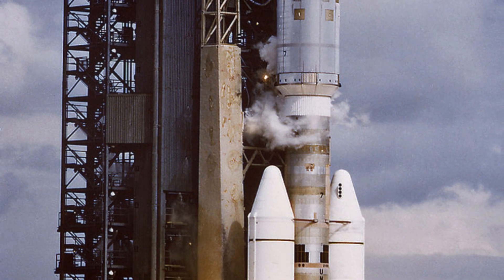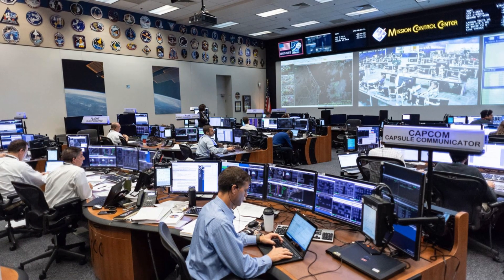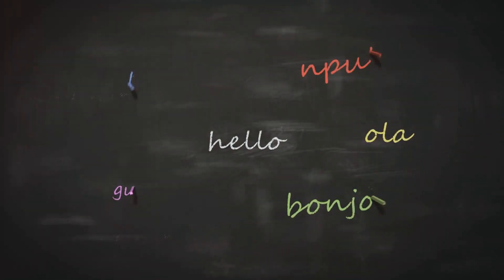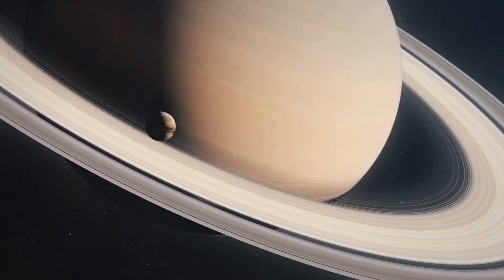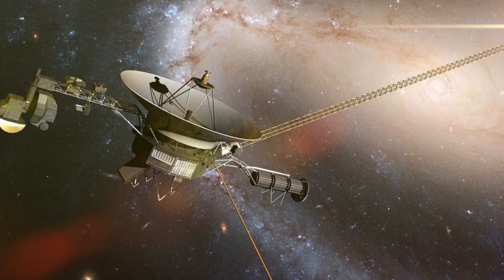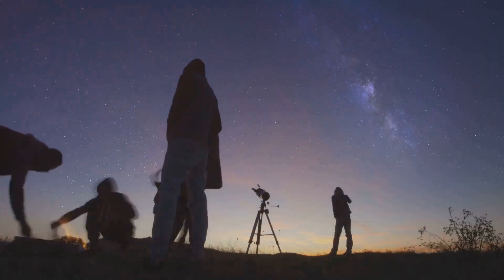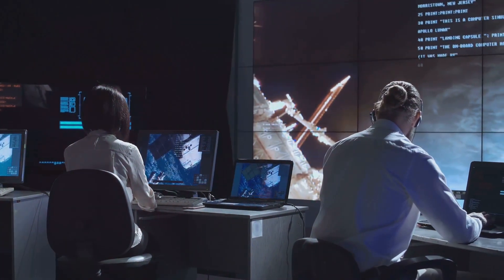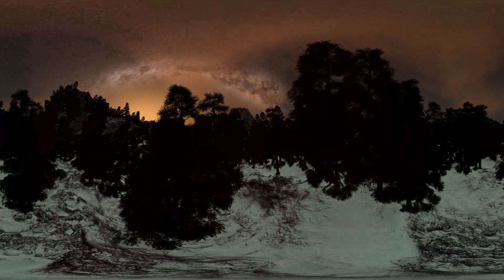NASA's Voyager 1 - Humanity's Farthest Journey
Check out our short documentary about Voyager 1, NASA's most distant spacecraft. Voyager 1 was a space probe launched by NASA on September 5, 1977, as part of the Voyager program to study the outer Solar System and the interstellar space beyond the Sun's heliosphere.